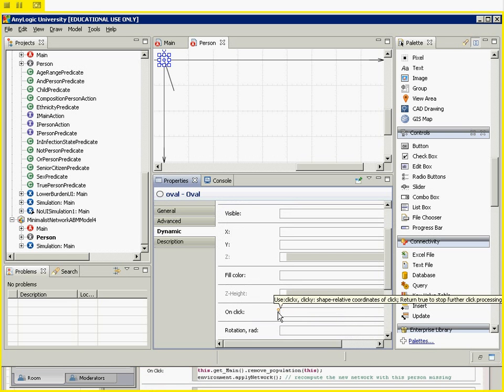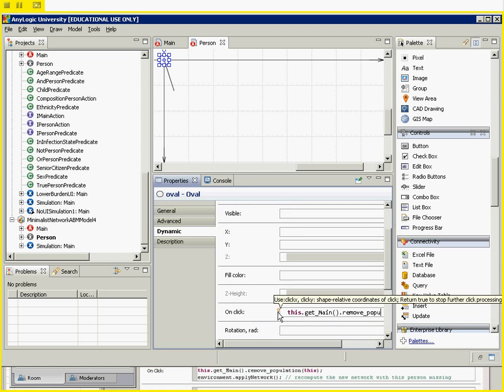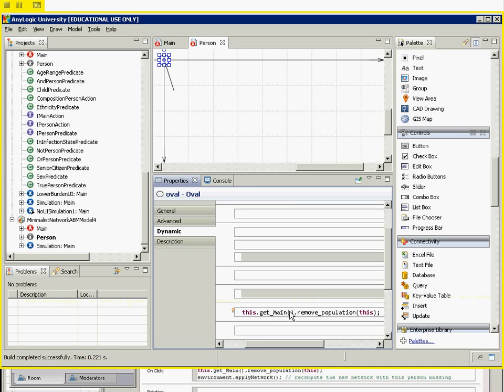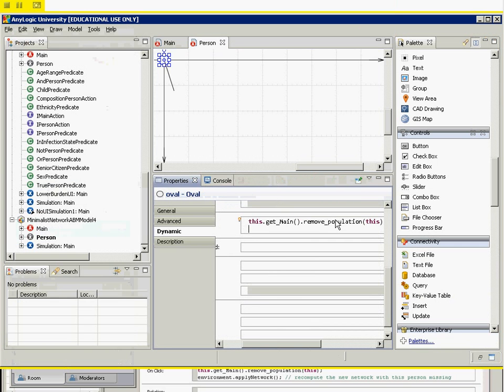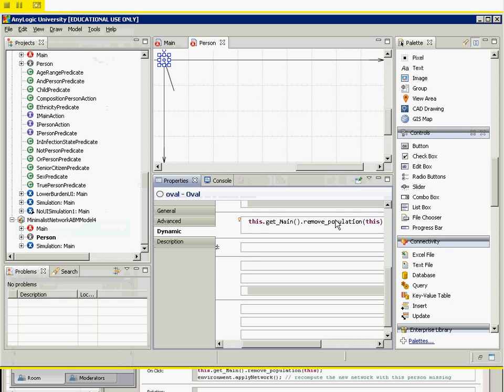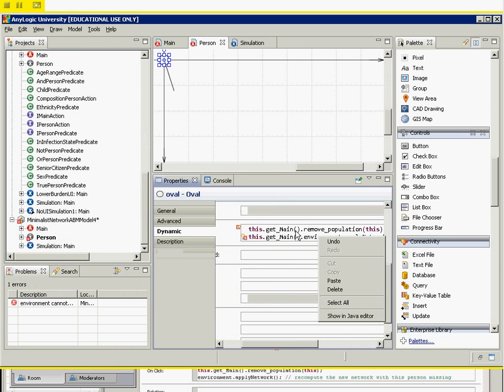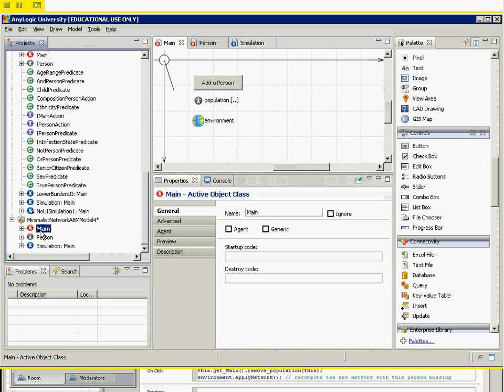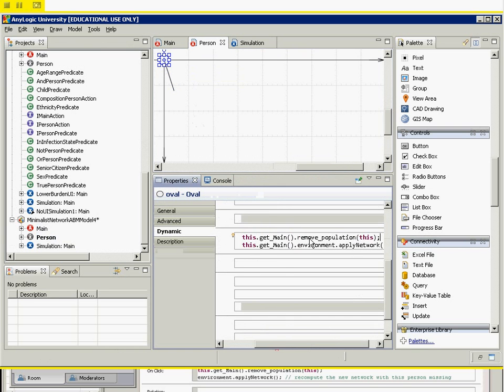Dynamic Populations Nugget 8deleting person from network, recap of both adding and deleting person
Original Video Title:Dynamic Populations Nugget 8deleting person from network, recap of both adding and deleting person